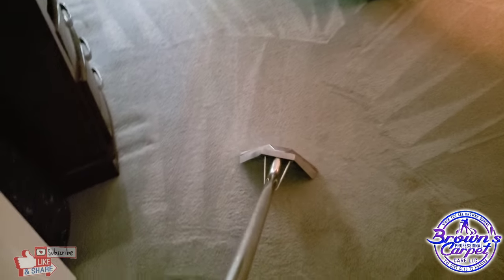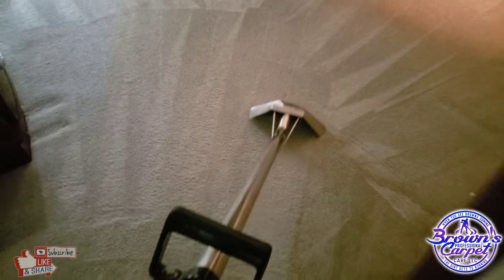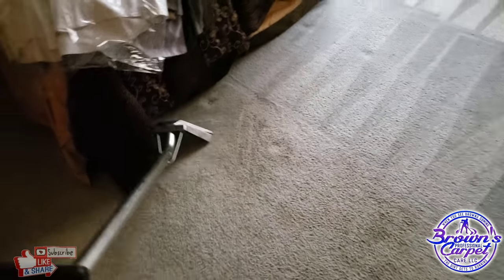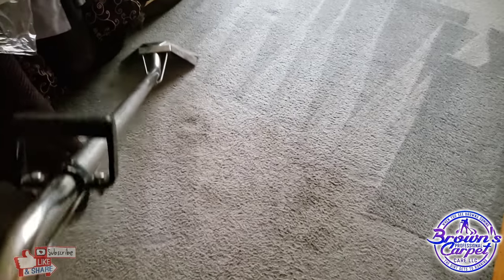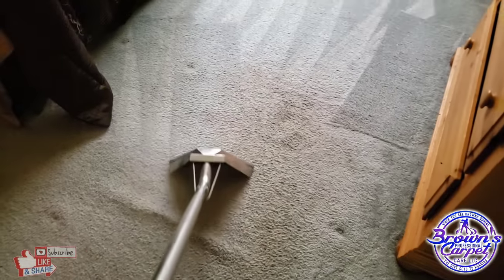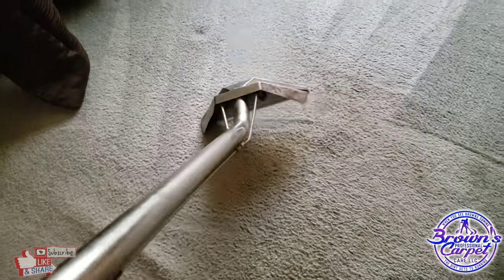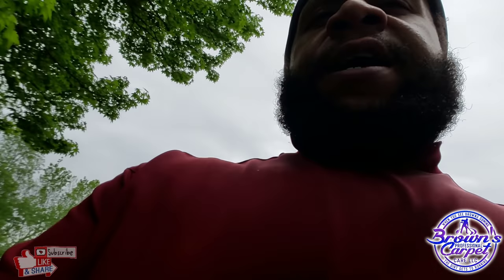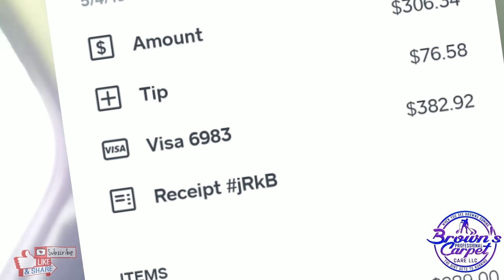Carpet cleaning vlog Episode 44: Using Workhorse Vacuum for the first time| $76 tip😱😁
We offer high Quality services. Our work is Guaranteed!

Visit us on Facebook.com/BrownsProfessionalCarpetCare